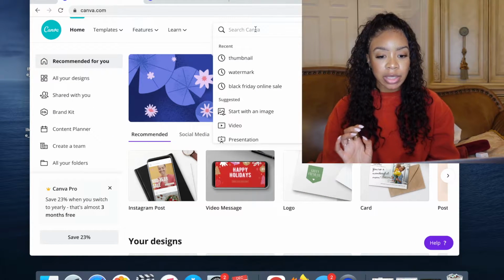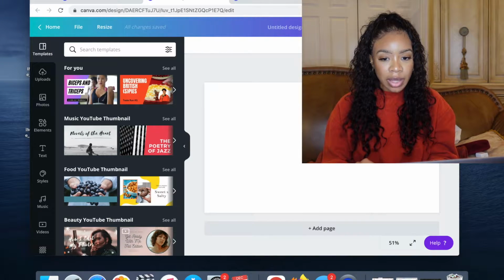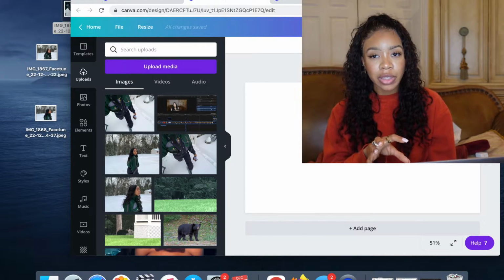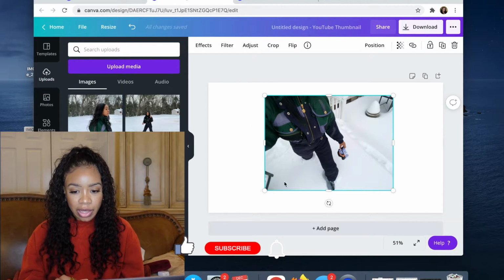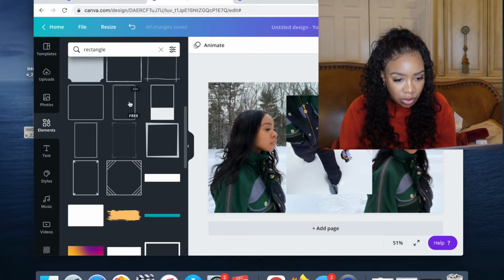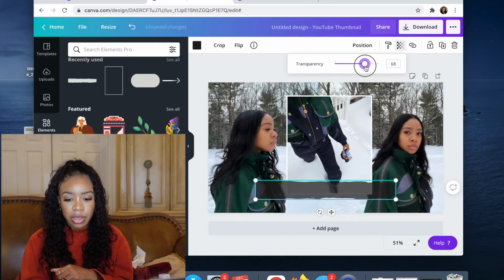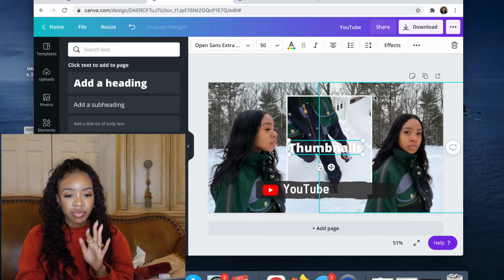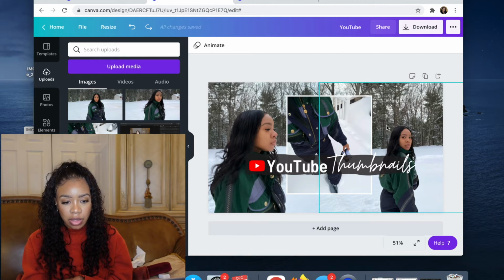CREATING THE BEST YOUTUBE THUMBNAILS AND GETTING MORE VIEWS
EDITING ▹
edited by: Krystin Lilly‣
Final Cut Pro
XPOINT + SHOOT ▹
‣ Sony ZV-1